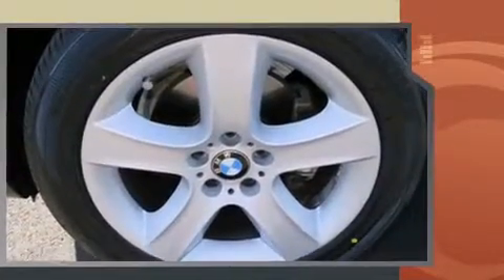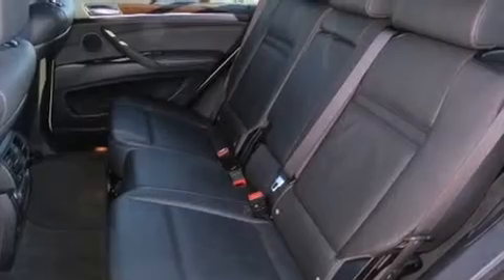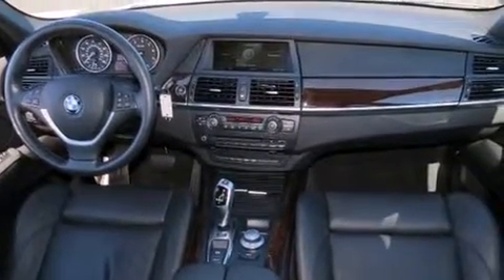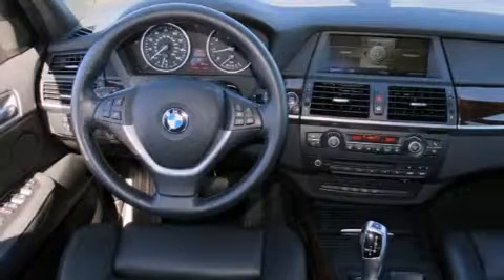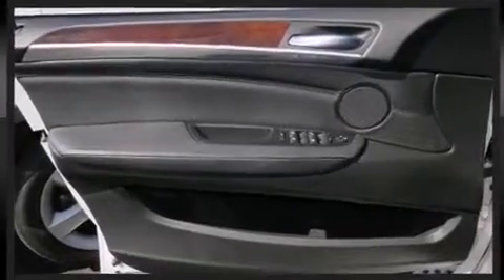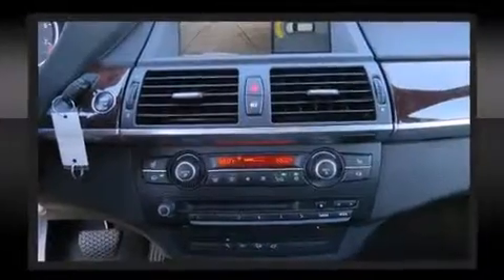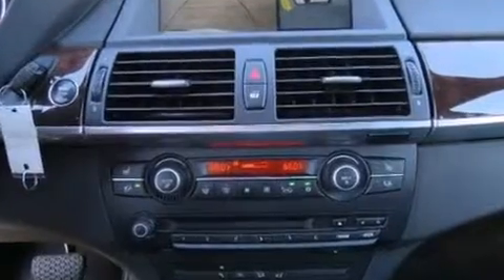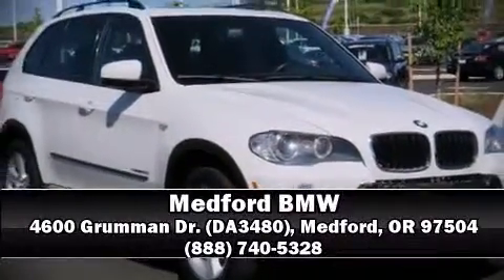2009 BMW X5 xDrive30i in Medford, OR 97504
Medford BMW
4600 Grumman Dr. (DA3480)

Under the hood you'll find a 6 cylinder engine with more than 250 horsepower, and for added security, dynamic Stability Control supplements the drivetrain. BMW prioritized comfort and style by including: an outside temperature display, power front seats, front fog lights, tilt steering wheel, power moon roof, rear wipers, and a split folding rear seat. BMW ensures the safety and security of its passengers with equipment such as: dual front impact airbags with occupant sensing airbag, head curtain airbags, traction control, brake assist, anti-whiplash front head restraints, a security system, and 4 wheel disc brakes with ABS. Sophisticated all wheel drive assures superb handling in any weather condition. Our sales staff will help you find the vehicle that you've been searching for. We'd be happy to answer any questions that you may have. Stop by our dealership or give us a call for more information.